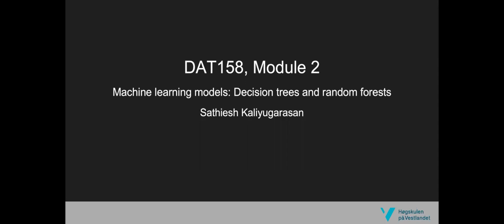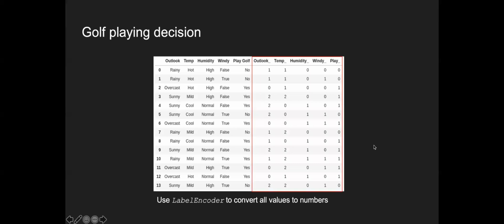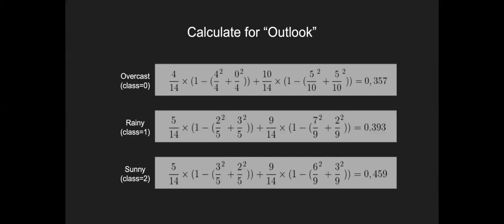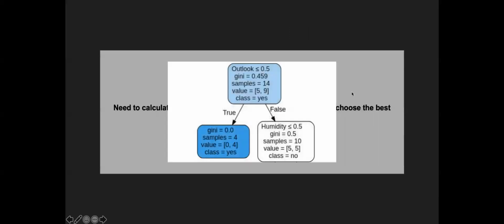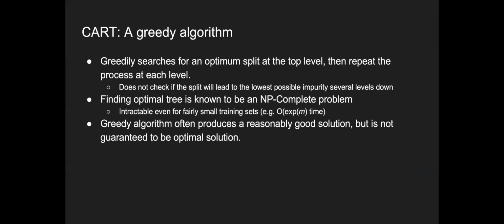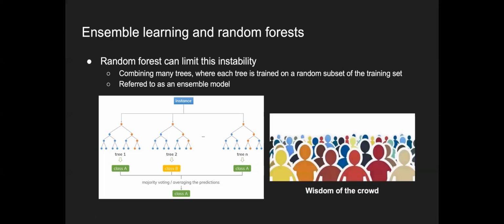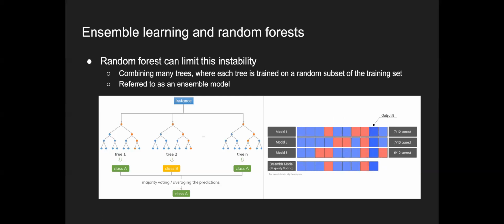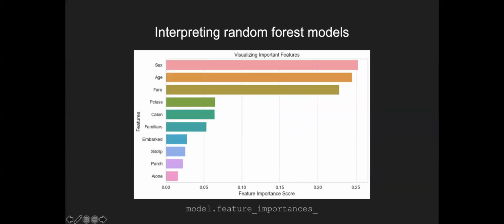Decision trees and random forests, module 2